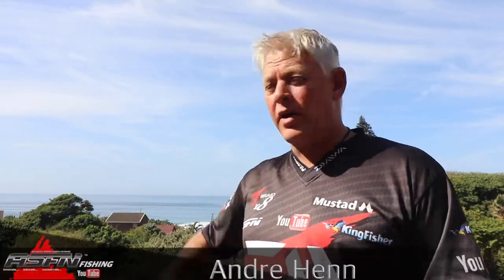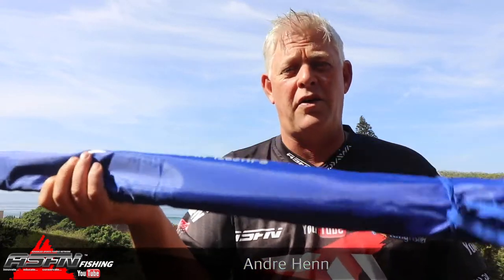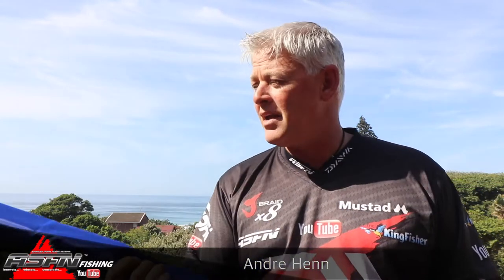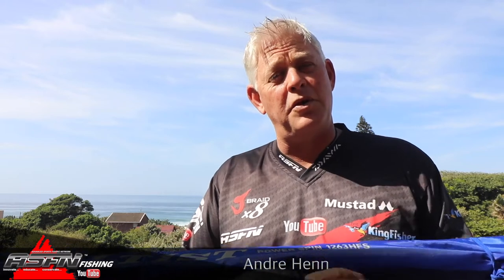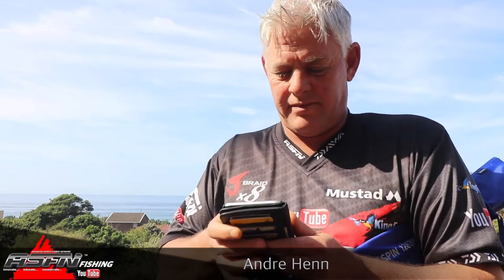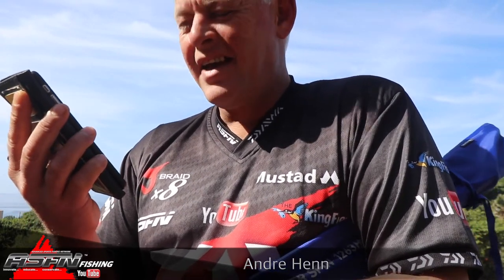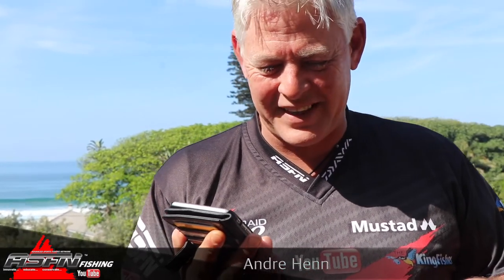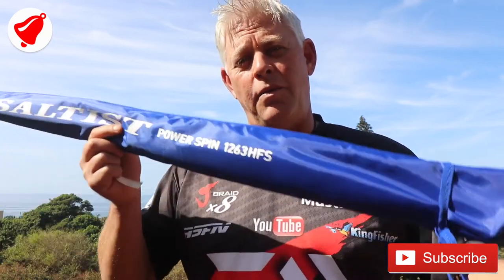Splash - Member Give Away